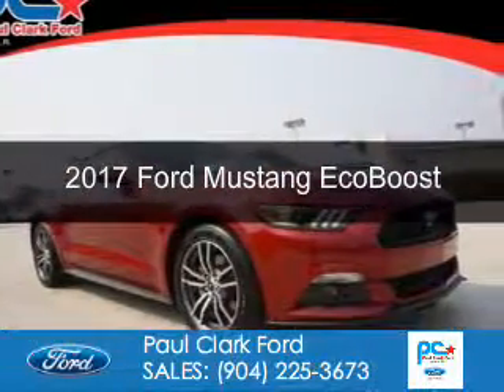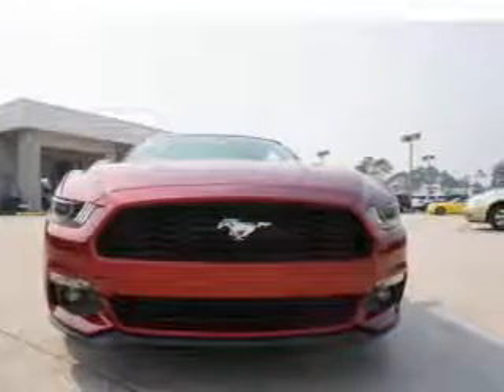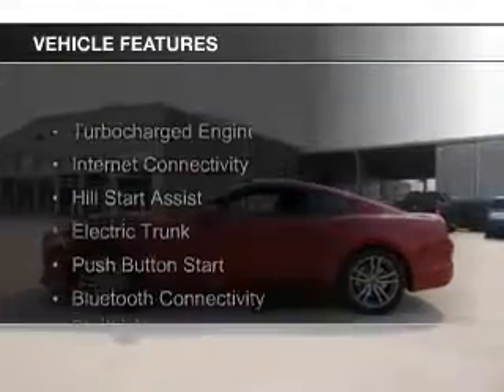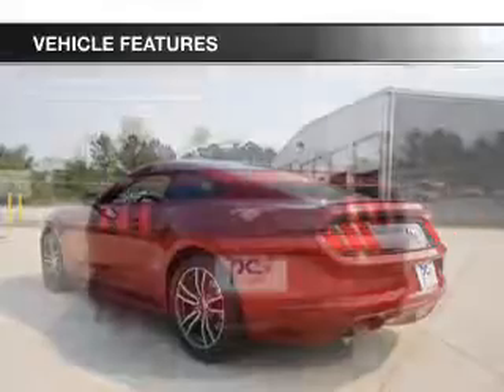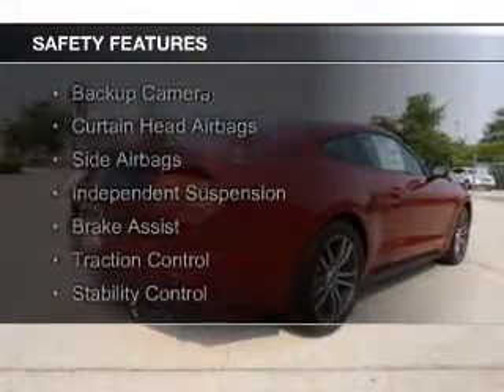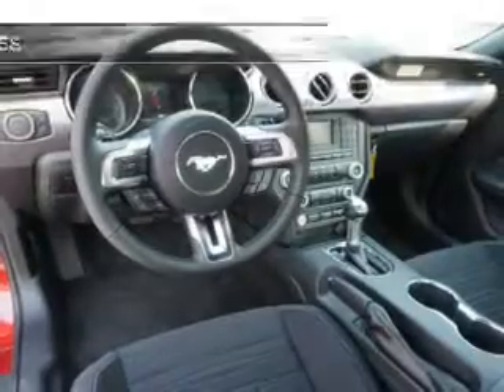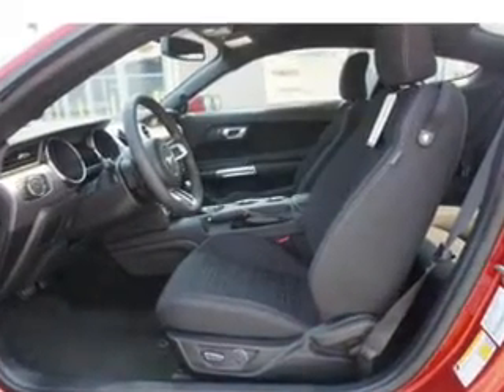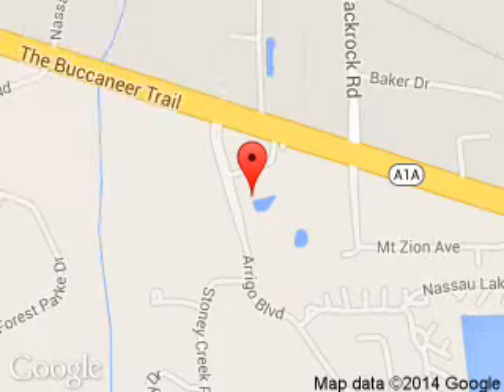2017 Ford Mustang - Yulee FL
Phone:
Year: 2017
Make: Ford
Model: Mustang
Trim: EcoBoost
Engine: 2.3 liter inline 4 cylinder 16 valve
Transmission: 6-Speed Automatic
Color: Ruby Red Metallic
Mileage:
Address:
464046 State Road 200